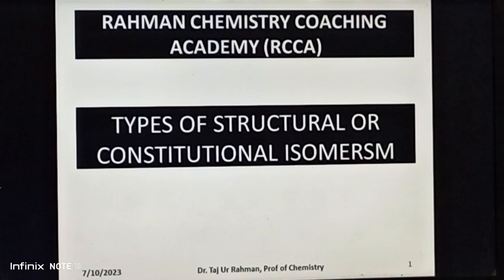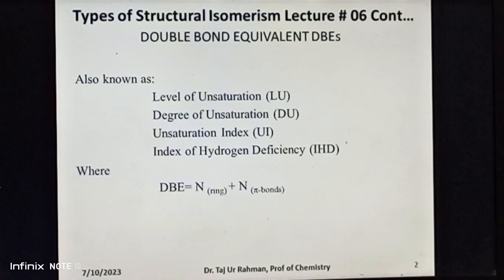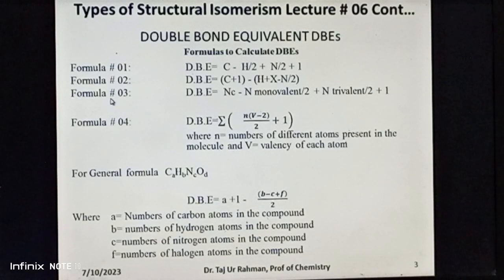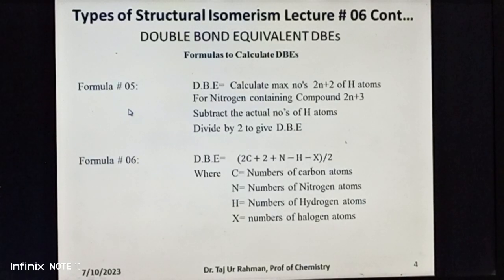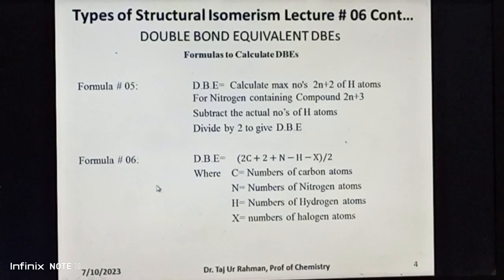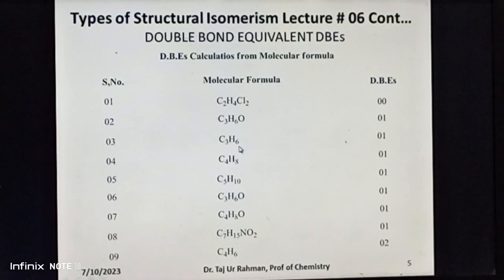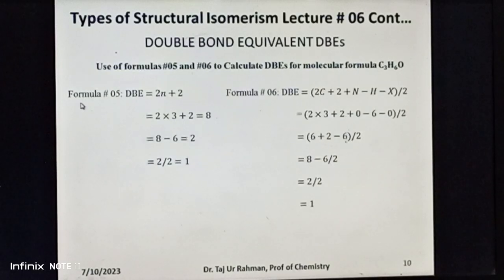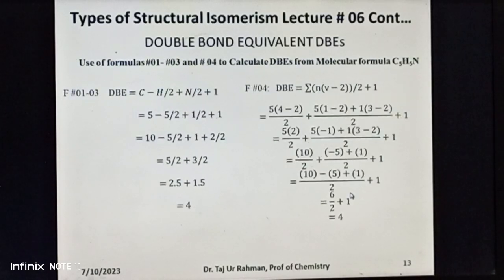STEREOCHEMISTRY, DOUBLE BOND EQUIVALENT (DBE) Lecture # 06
This vidieo lecture on double bond equivalent (DBE) has been uploaded inorder to  clear the basic concept  about double bond equivalent.This vidieo lecture can help students to know about double bond equivalent,the way how double bond equivalent is calculated, and what information can double bond equivalent gives us about an organic compounds, how possible isomers of a structural isomers of an organic compound can be calculated by using various Double bond equivalent calculations formulas.